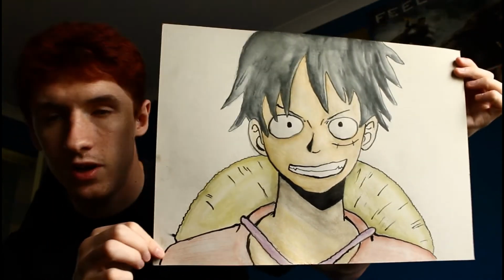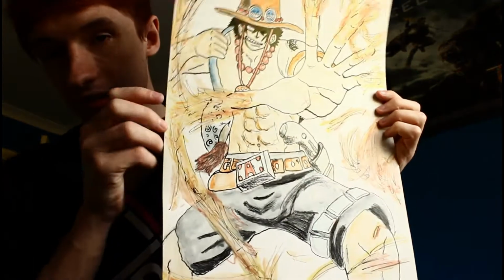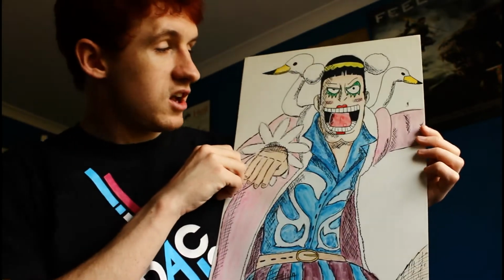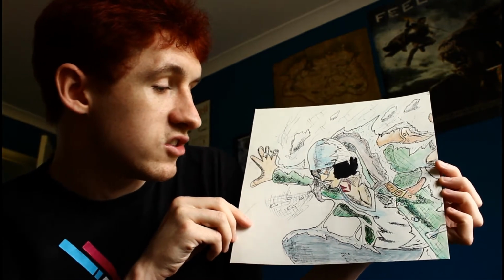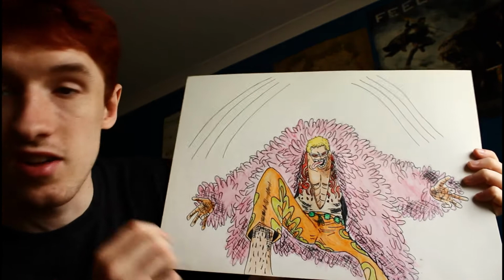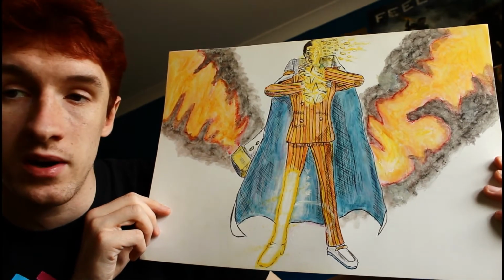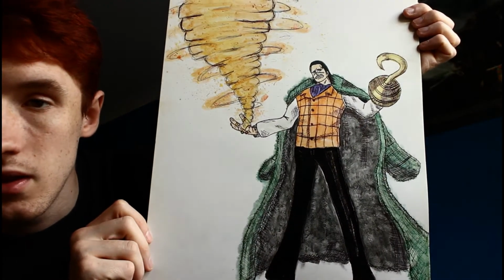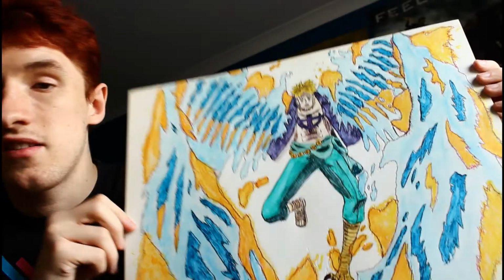ONE PIECE ART!! (MY OWN)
Who would you like to see me draw?
instagram link below VV